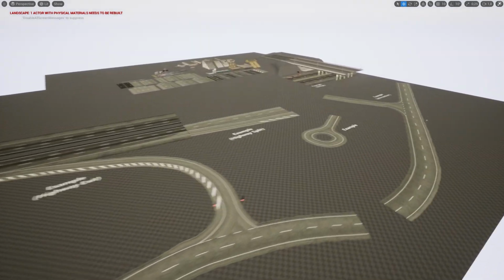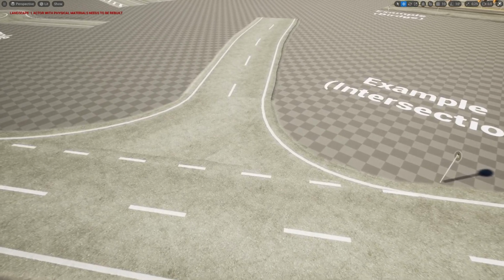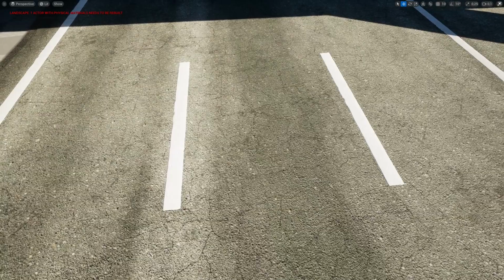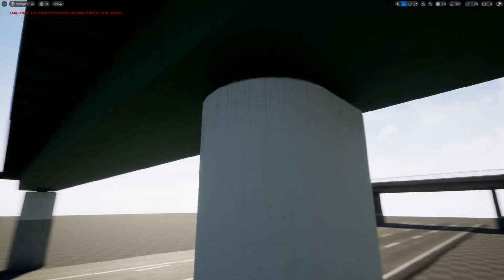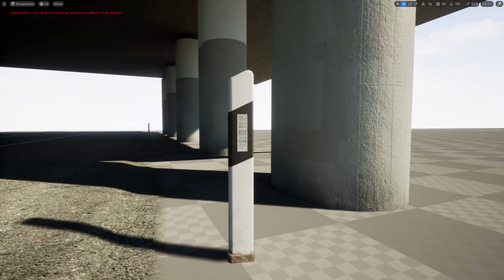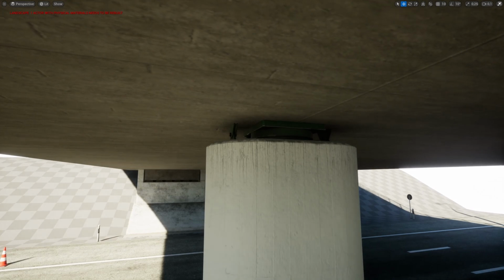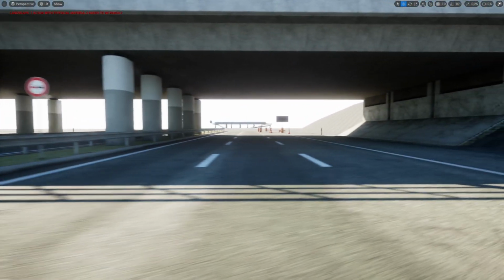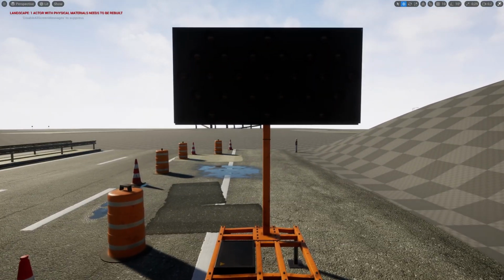Realistic Highways, Roads & Bridges — Road Essentials - for Unreal Engine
Get an exclusive first look at the Road Essentials Pack - Unreal Engine Asset Pack! Dive into this insights video to explore the vast capabilities of our latest pack. 🛣️🎮

FEATURES:
🚀 Build Roads in SECONDS
🛠️ FULL Customization
🔄 Seamless Landscape Integration
⏰ Save TIME by using SPLINES

0:00 - Road Essentails Overview
2:10 - Outro